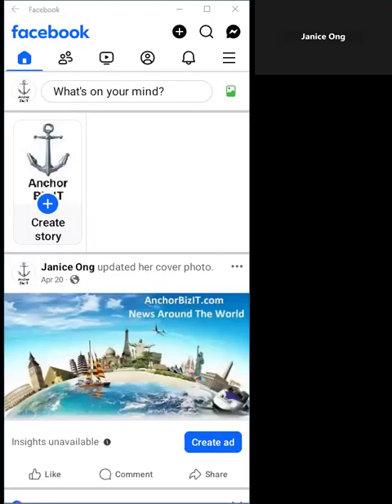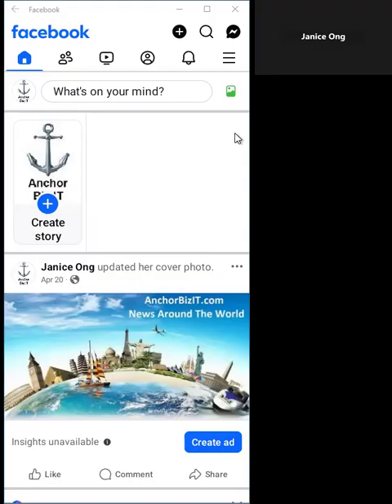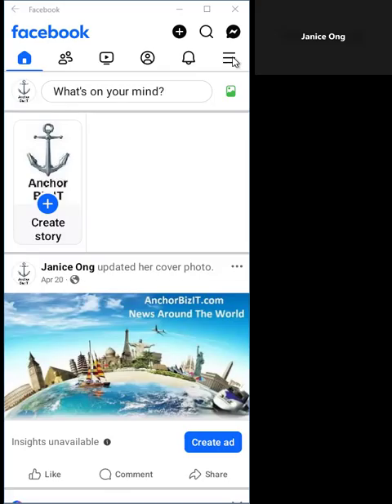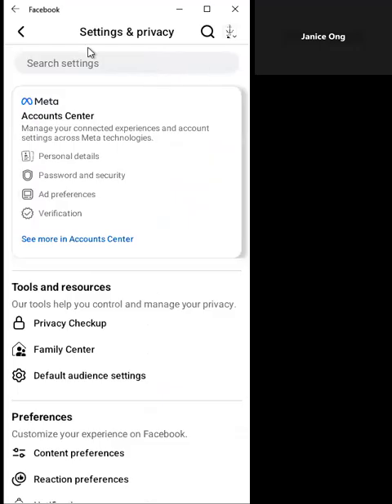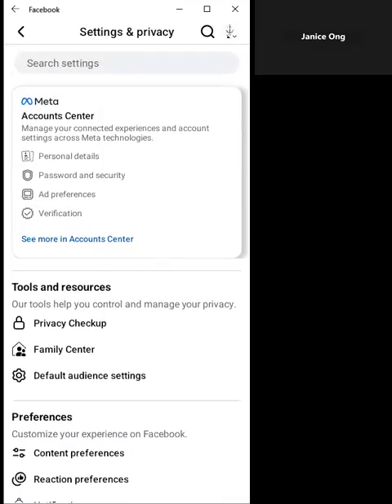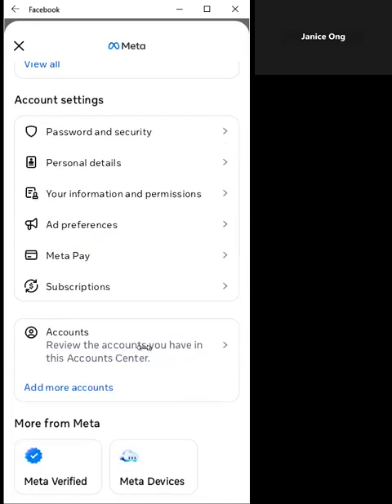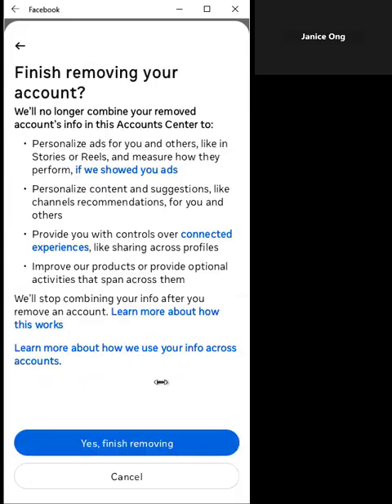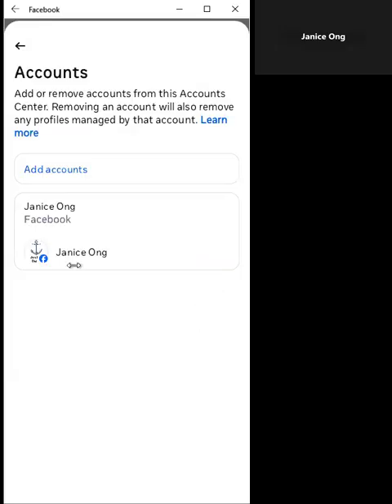How To Remove Unlink Instagram Account From Facebook (2025) | Works on Android, iPhone, PC, Mac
Learn how to remove or unlink your Instagram account from Facebook easily in 2025! 📱💻 In this step-by-step tutorial, we show you how to:
- Unlink Instagram from Facebook on Android and iPhone
- Remove Instagram connection on PC and Mac
- Manage connected accounts safely and securely

Perfect for anyone who wants to separate their Instagram and Facebook accounts for privacy or account management. Follow along and unlink your accounts in minutes!